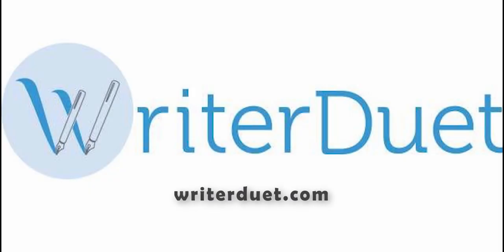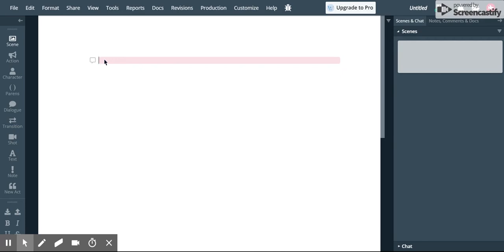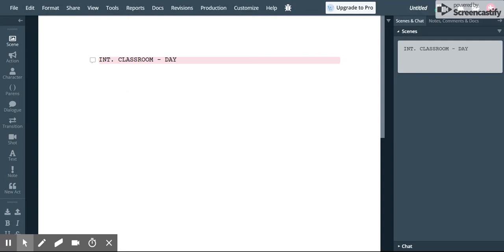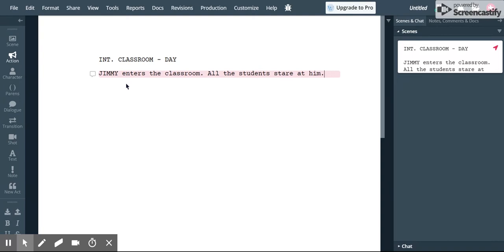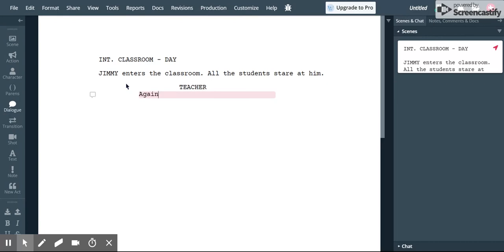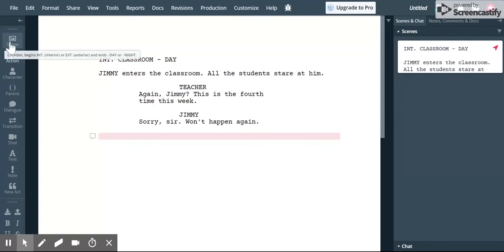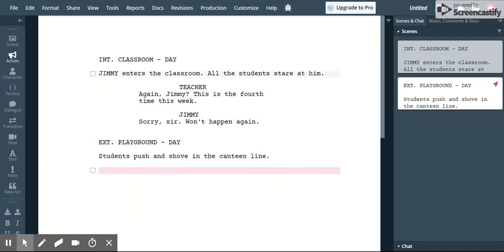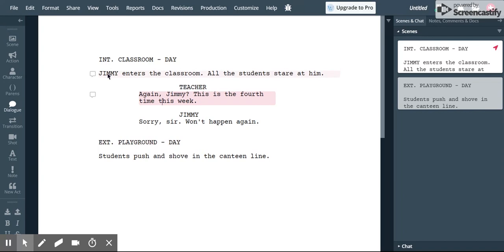Using WriterDuet to Write Your Script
The first phase before you even think of going outside to film is the script. This video shows how to use the super-easy and intuitive, WriterDuet to help you write and format your film.